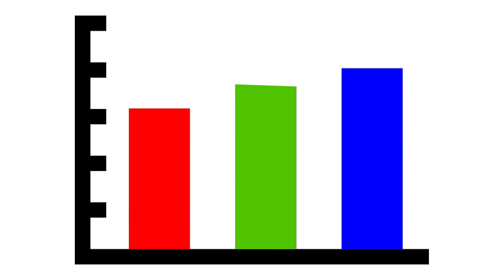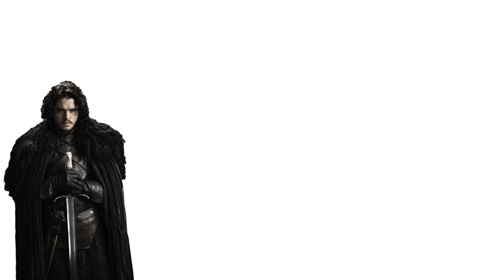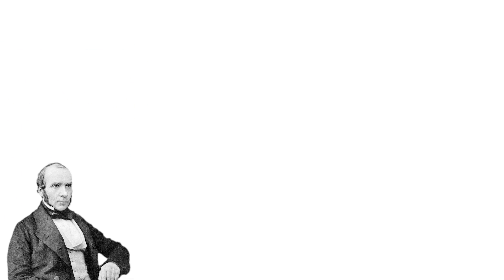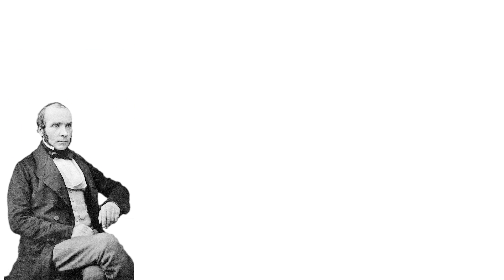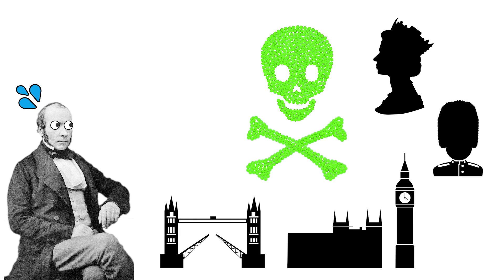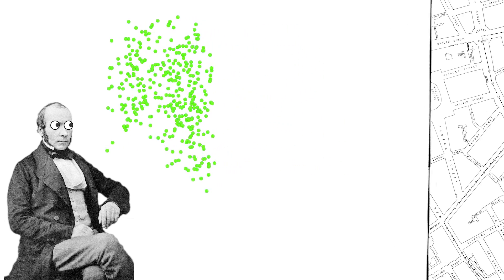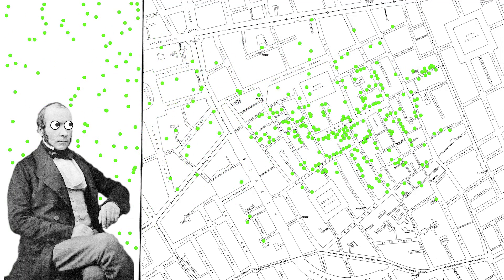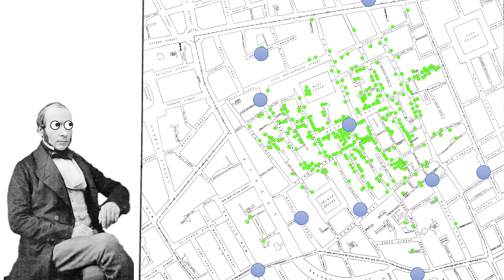John Snow: Saving Lives with Data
Click to find out more ►

Guard, by Daniel Turner
London Bridge, by Daniel Turner
Parliament, by Luke Anthony Firth
Queen, by Bohdan Burmich
Light Bulb, by Till Teenck
Smile, by André Luiz Gollo
Grave, by Rediffusion
Family, by Danil Polshin
Tutor, by Danil Polshin